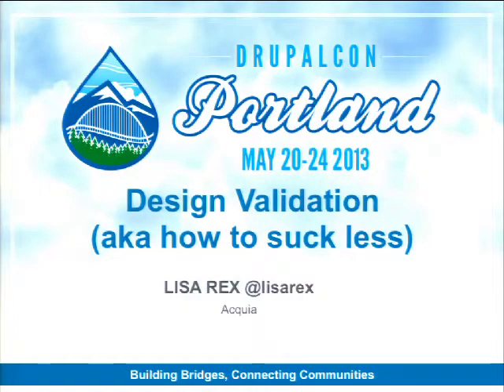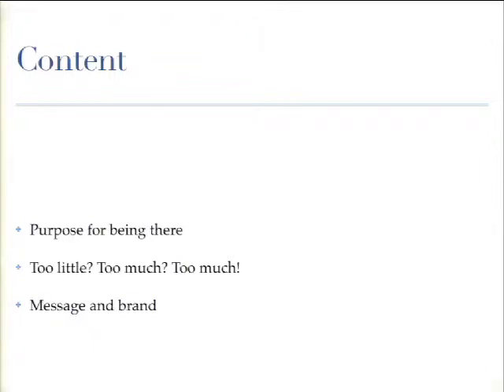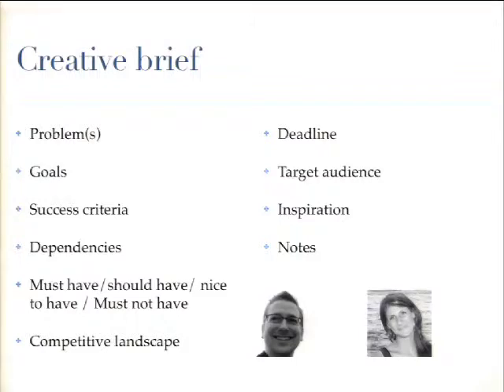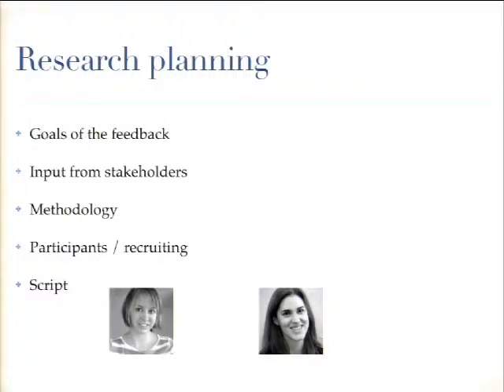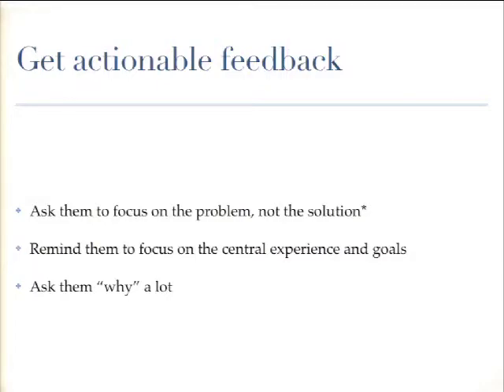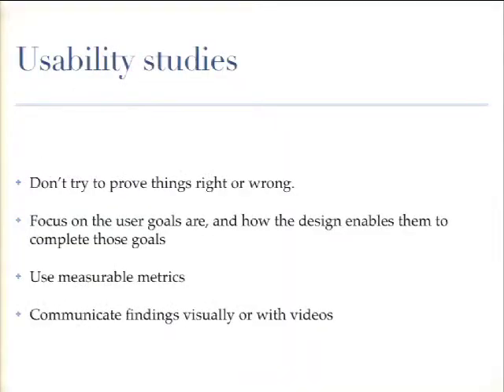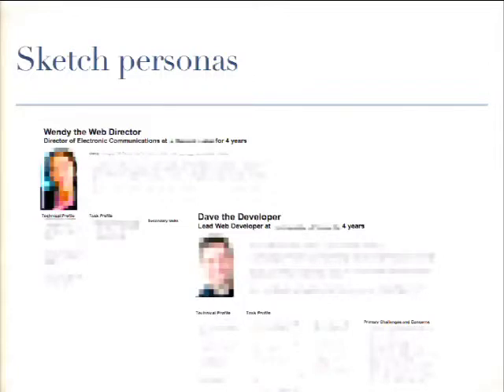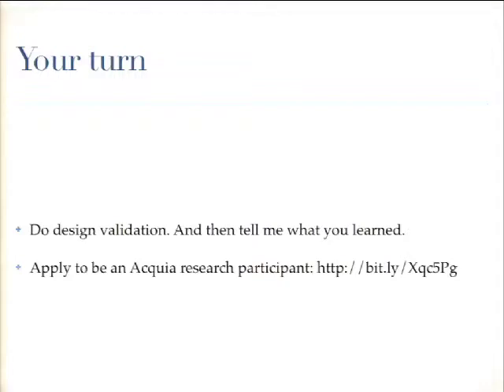DrupalCon Portland 2013: DESIGN VALIDATION AND MEANINGFUL FEEDBACK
There's nothing worse than discovering that the project you poured everything into is confusing or unappealing to the people who are expected to use it. Intranets, anyone?

How do you know whether the new Drupal site/app/distribution you are working on is indeed wonderful to your target audience? You need (meaningful!) design feedback.

There are many techniques and tools you can use, that depend on:

Stage of the project you're in
Type of feedback you need
Type of project
Who you need to collect feedback from
How quickly you need the feedback
In other words, you'll take a very different approach for a corporate site in the early development stages vs the redesign of a certain feature on a site/app.

I'll talk about how we work at Acquia (everything from clickable prototypes for Drupal Commons to how we use Acquia Cloud as a platform for some usability studies) and how others work.

REASONS TO ATTEND THIS SESSION

You're responsible (or want to be) for gathering design feedback
You're interested in a better design process
You're tired of seeing sucky designs
You're a visual designer, user experience designer, product manager, or project manager (developers welcome too!)
You should walk away with an overview for capturing, prioritizing and acting on feedback for your project's success.